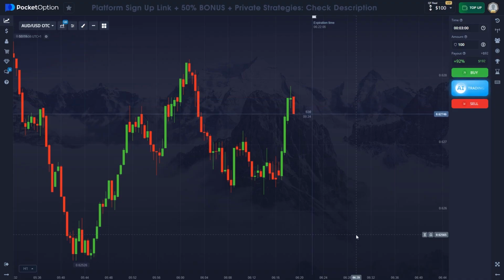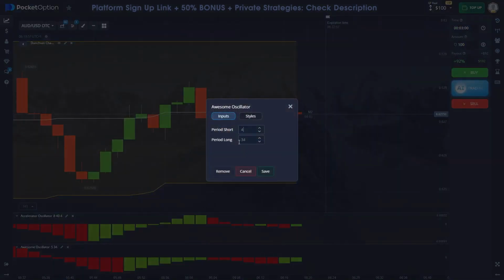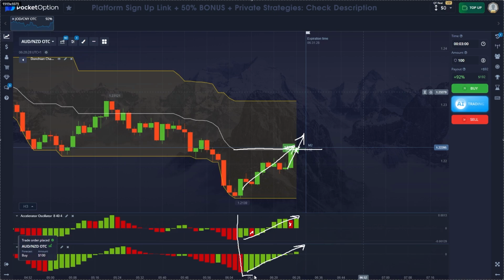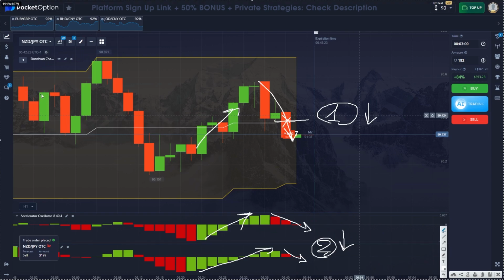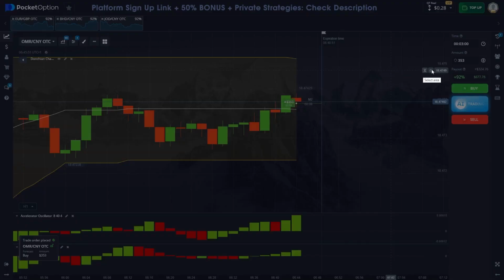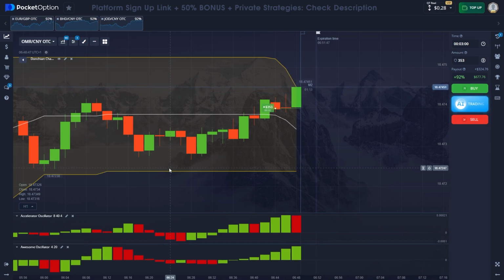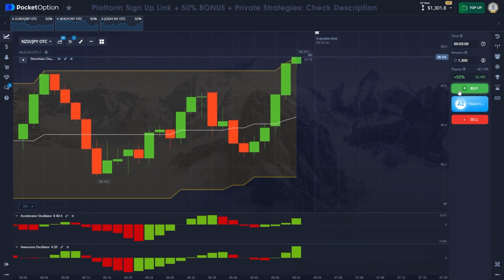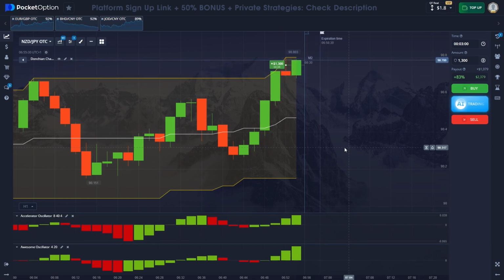This Forbidden Trading Trinity (Donchian/AO/AC) Has a 98.7% Win Rate SEC Declared It 'Too Powerful'!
In this video, I’ll be sharing one of my top trading strategies that consistently delivers profits, making it perfect for beginners. After testing it, this has become one of my go-to strategies for 2025. It’s versatile enough to work not just for trading stocks, indices, commodities, binary options, but also for cryptocurrencies and forex trading.

Learn how to day trade. This video is dedicated to 'everyday' folks starting out with a smaller account - think $1000 or less. Like starting any career, there is a lot to learn when you're a day trading beginner. Here are some tips to steer you in the right direction as you start your journey. These tips will get you setup with the proper indicators and settings and strategy, help you decide what to trade and when to trade, show you how much capital you need, how to manage risk, and how to practice a day trading strategy effectively.